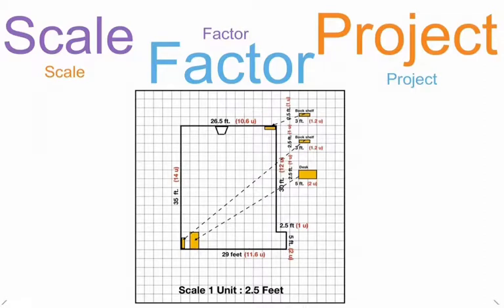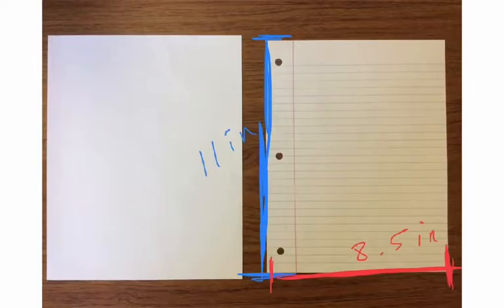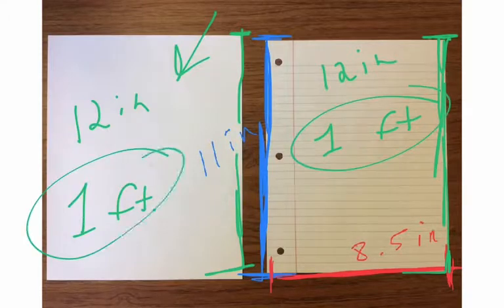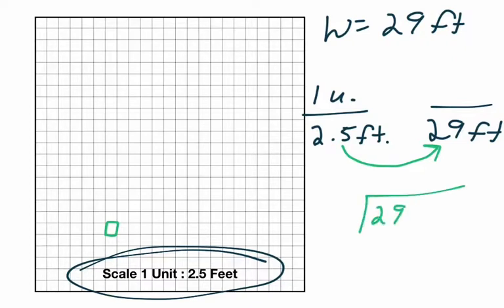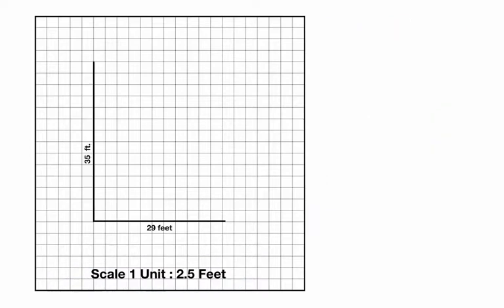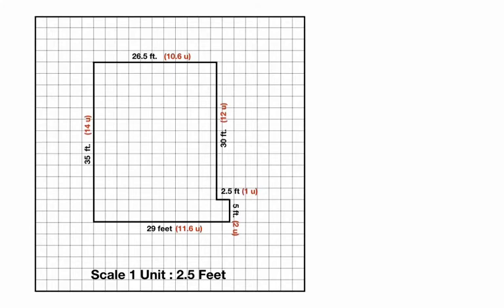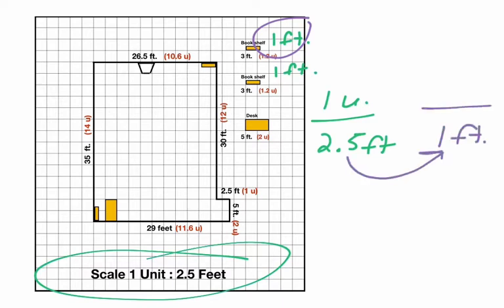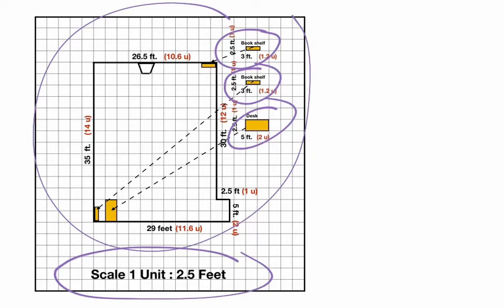October 14, 2020